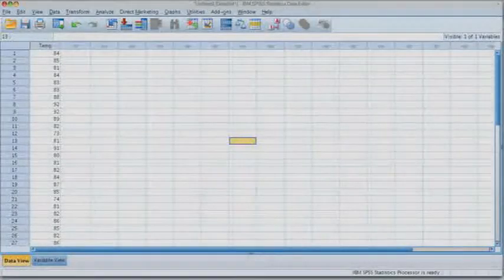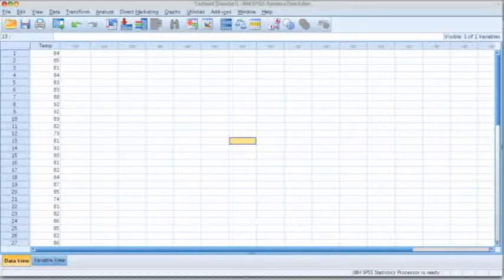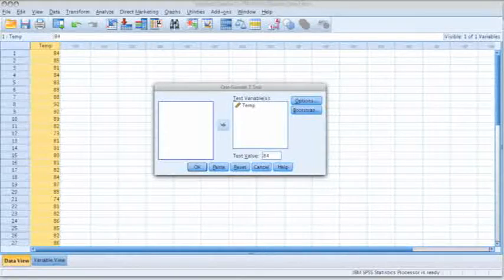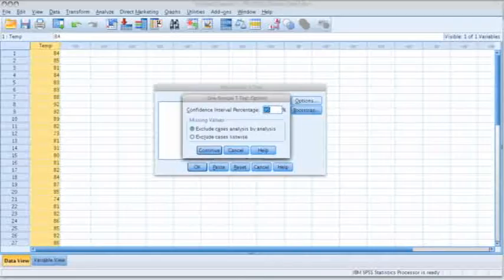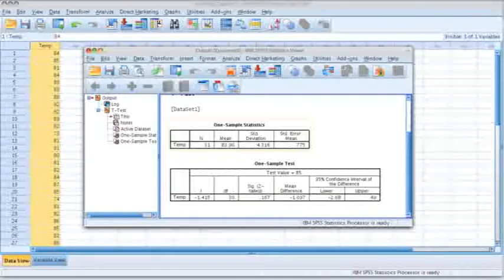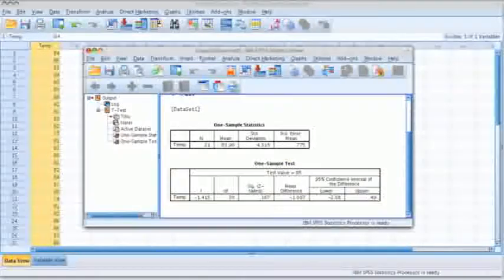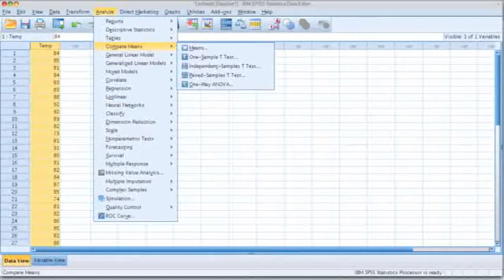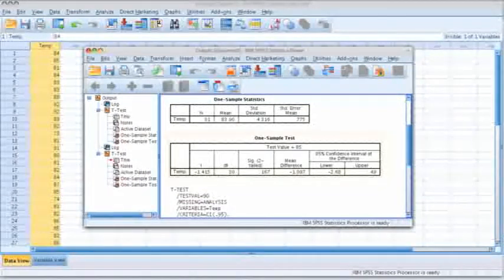One Sample t-test using SPSS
A short video demonstrating how to perform a one-sample t-test using SPSS.